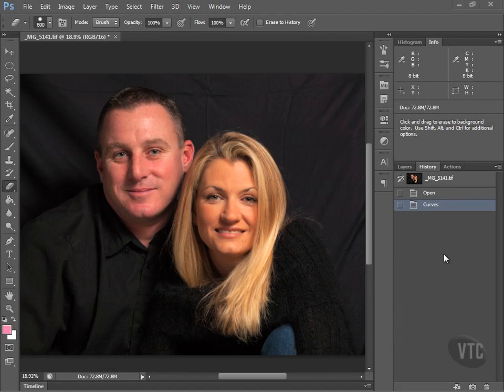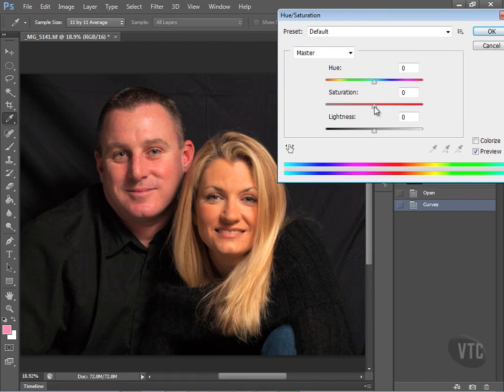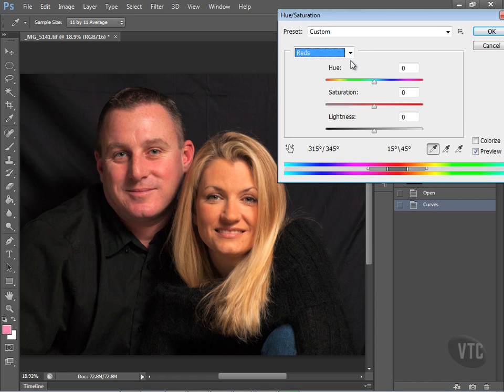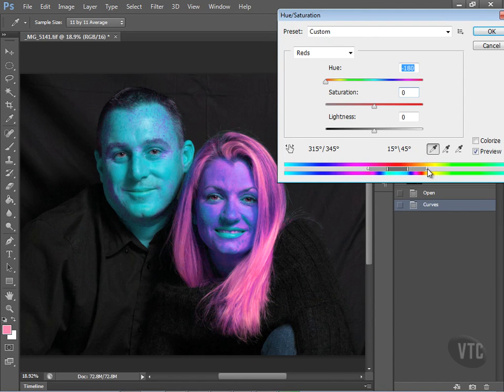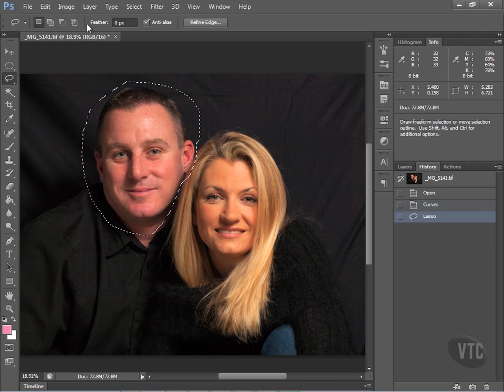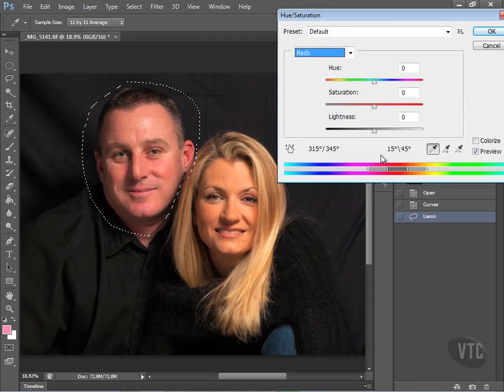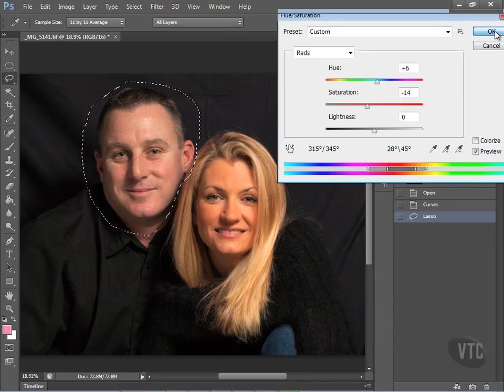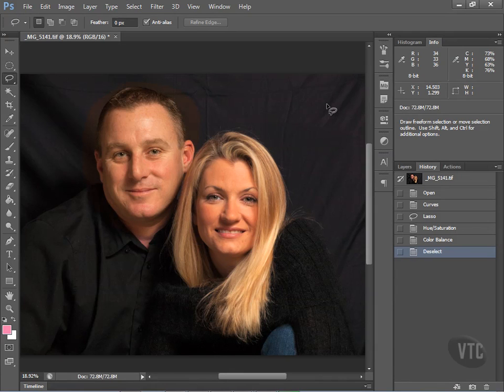85 Hue and Saturation